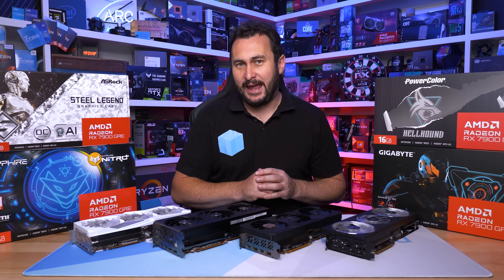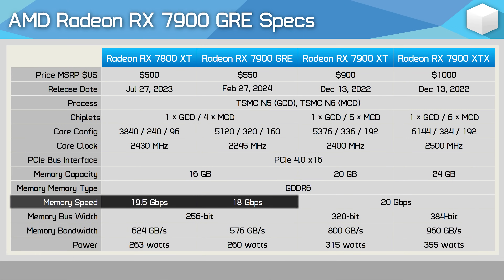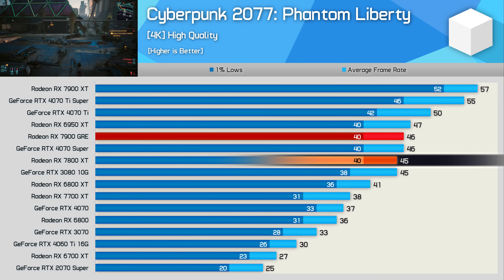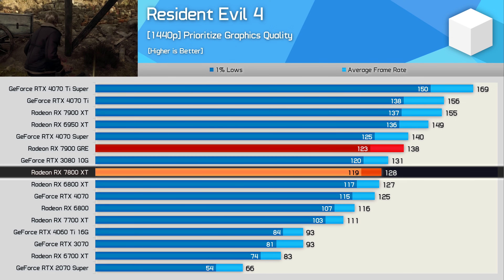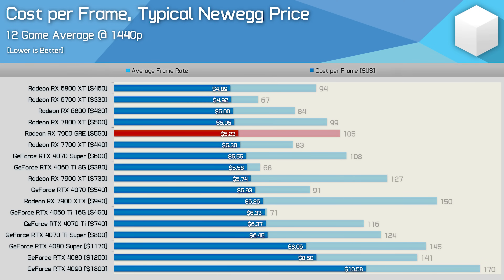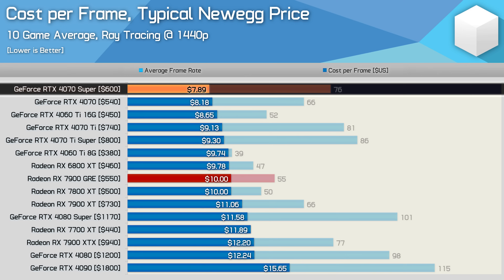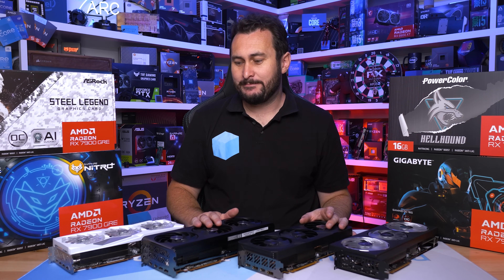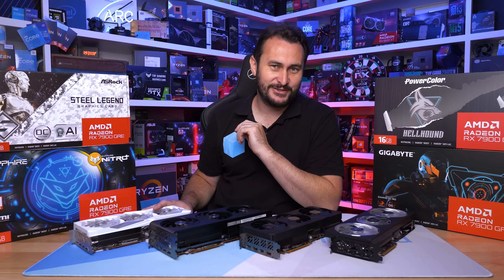"New" $550 RDNA 3 GPU, AMD Radeon RX 7900 GRE Review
Video Index
00:00 - Welcome to Hardware Unboxed
00:36 - An Overview of the Radeon RX 7900GRE
01:35 - RX 7900GRE Specs
03:36 - Test System Specs
03:55 - Cyberpunk 2077 Phantom Liberty
04:28 - Starfield
04:49 - The Last of Us Part I
05:09 - Dying Light 2: Stay Human
05:32 - Call of Duty Modern Warfare 3
05:56 - Alan Wake 2
06:22 - Resident Evil 4
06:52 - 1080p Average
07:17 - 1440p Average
07:37 - 4K Average
07:56 - Avatar: Frontiers of Pandora [RT]
08:10 - Marvel’s Spider-Man Remastered [RT]
08:31 - Cyberpunk 2077 Phantom Liberty [RT]
08:50 - Ray-Tracing Average [1440p]
09:10 - Cost Per Frame [1440p]
09:33 - Cost Per Frame [4K]
09:50 - Cost Per Frame [RT]
10:12 - GPU Hotspot Temperatures
11:02 - Memory Hotspot Temperatures
11:35 - VRM Temperatures
11:57 - Power Usage
12:35 - Final Thoughts

"New" $550 RDNA 3 GPU, AMD Radeon RX 7900GRE Review